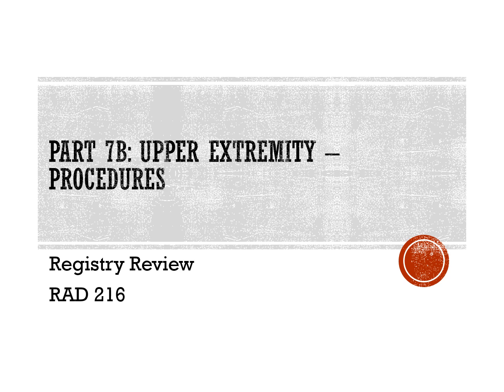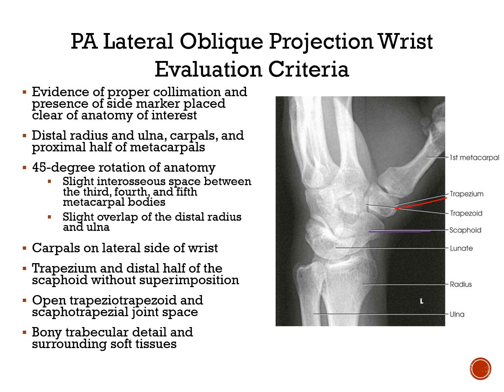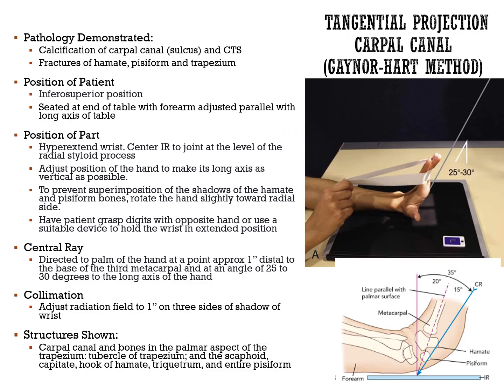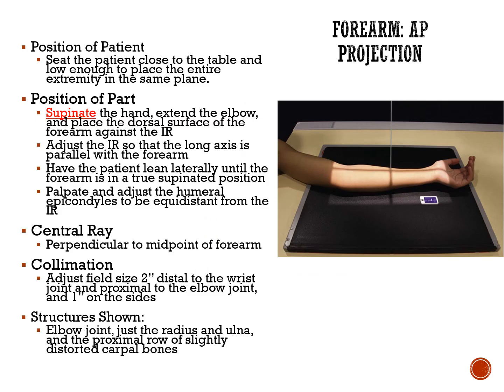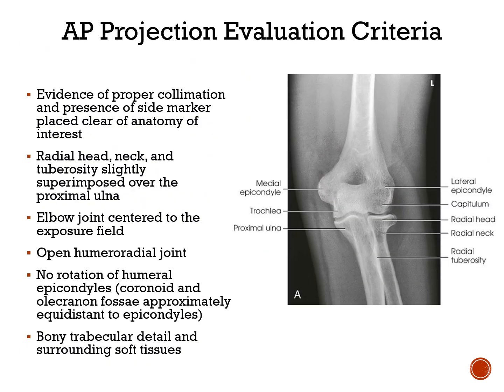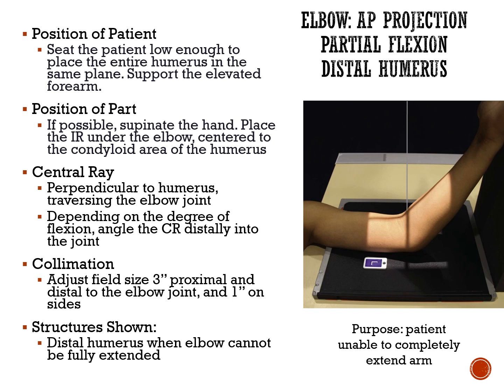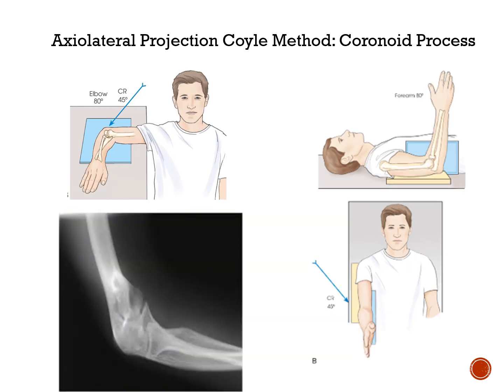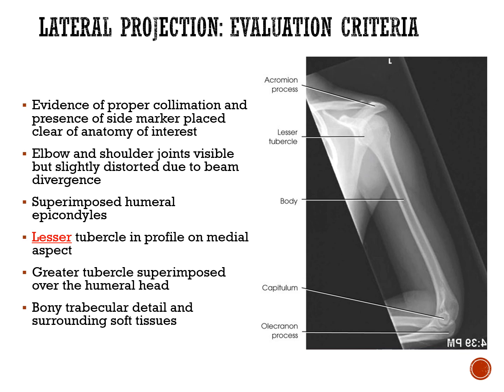Part 7B Upper Extremity Procedures